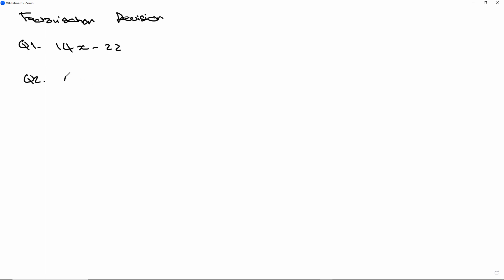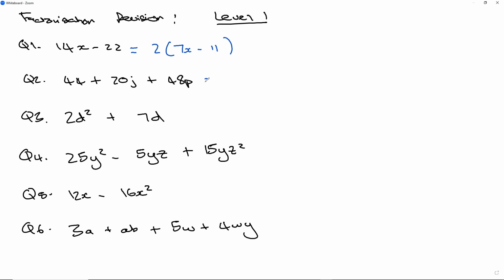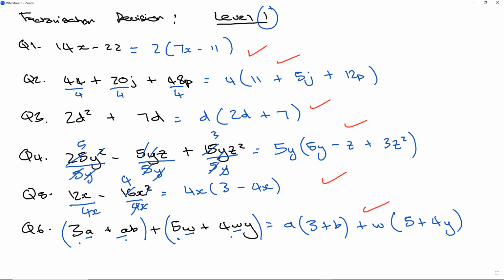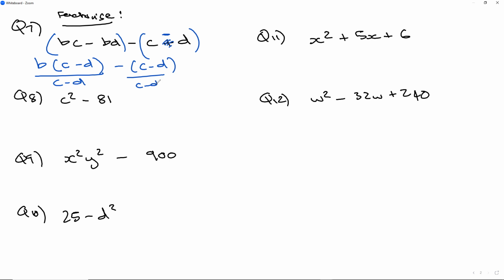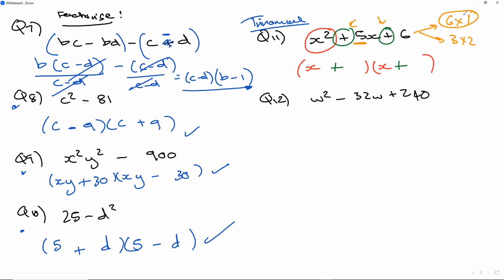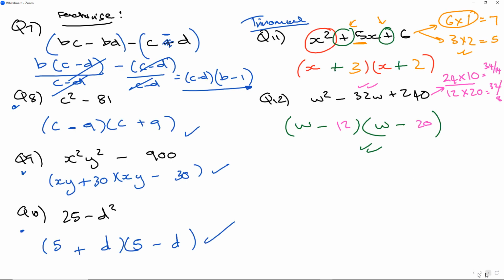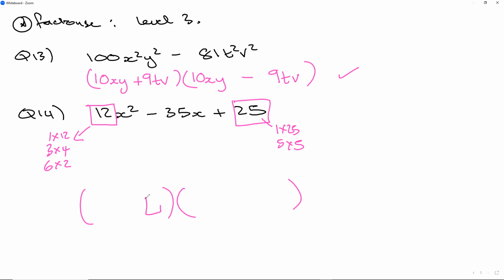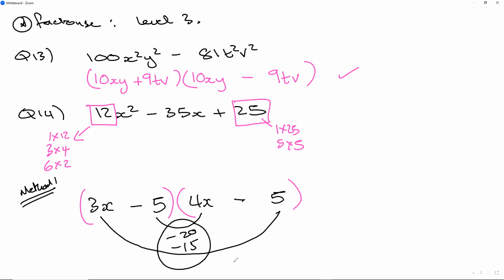Factorisation Complete Questions all types(most)